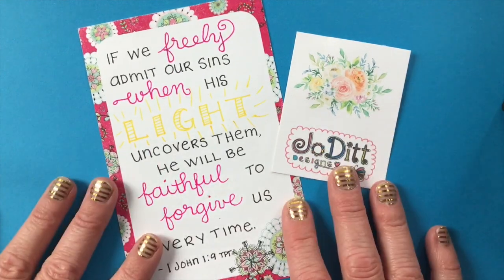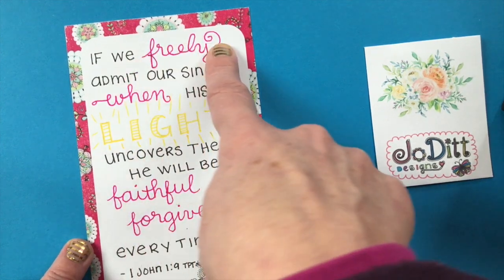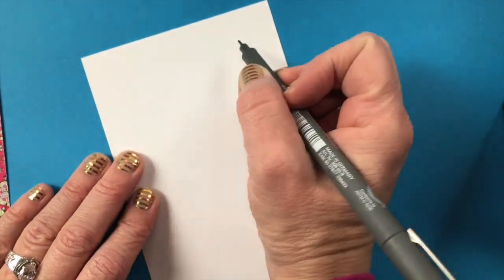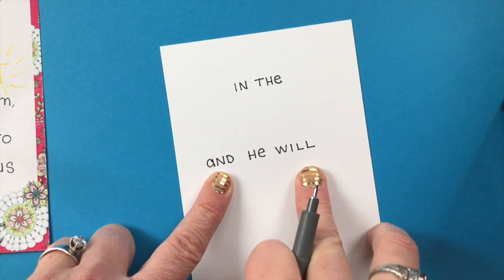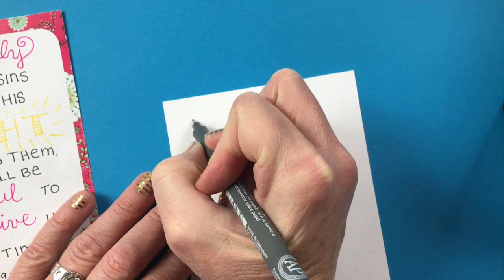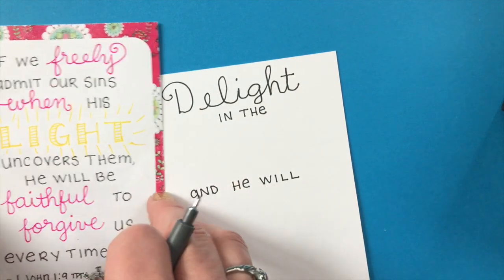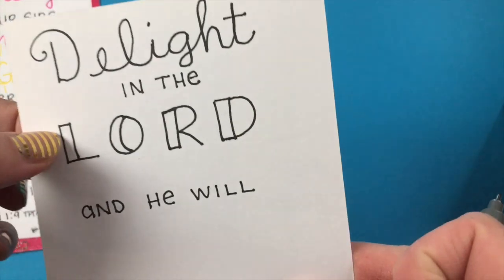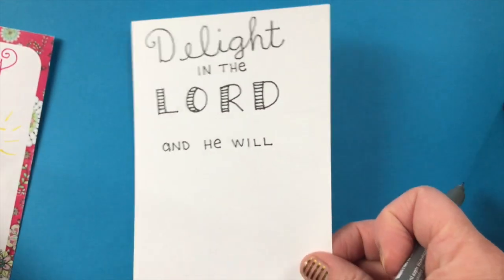3 Simple Hand Lettering Styles for Scripture Writing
3 Simple Hand Lettering Styles for Scripture Writing